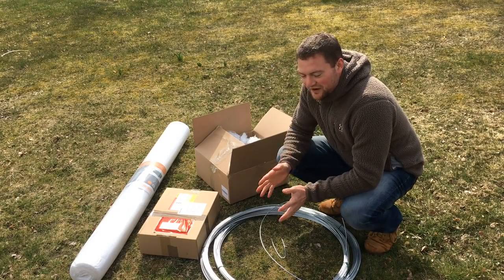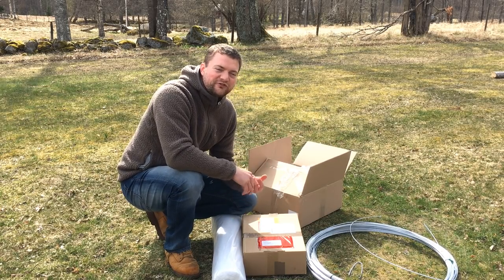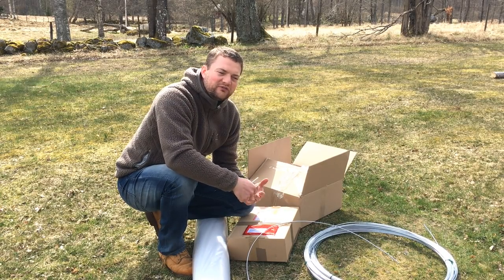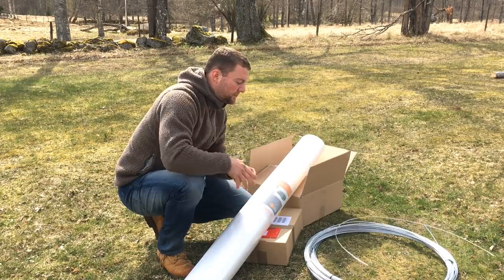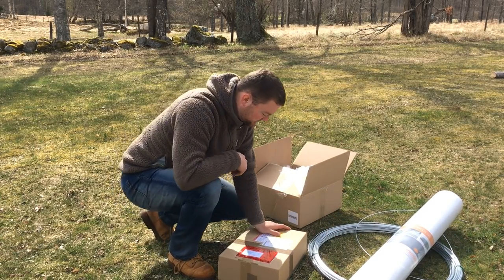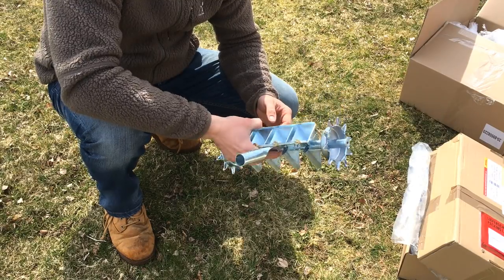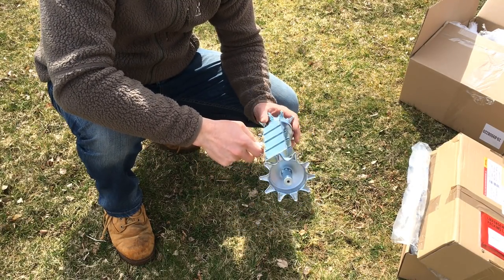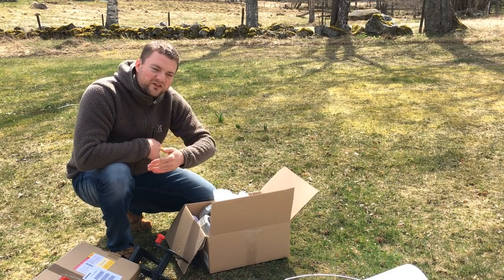Sometimes You Just Have To Invest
Poultry Equipment